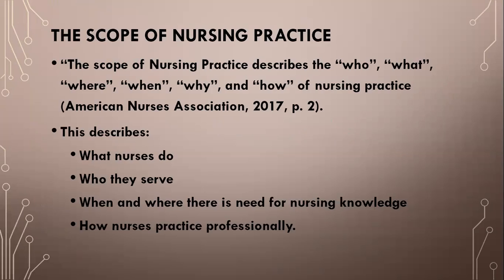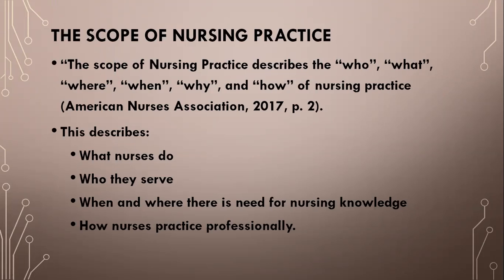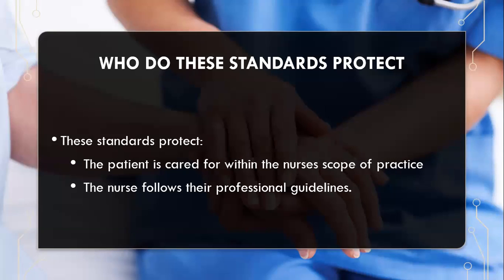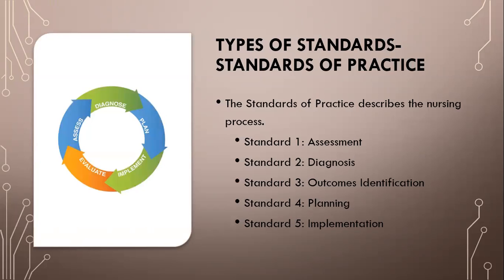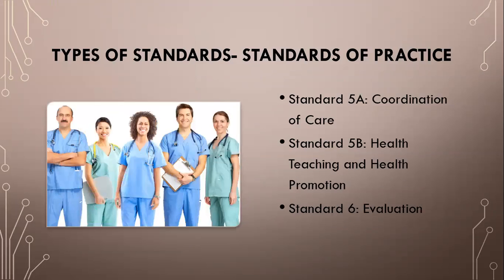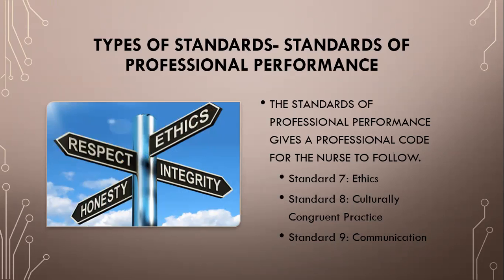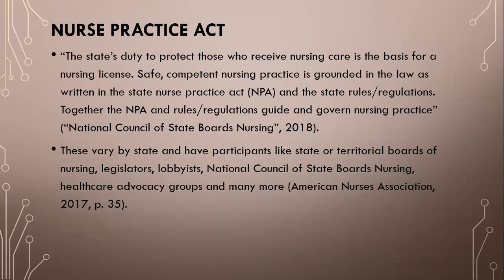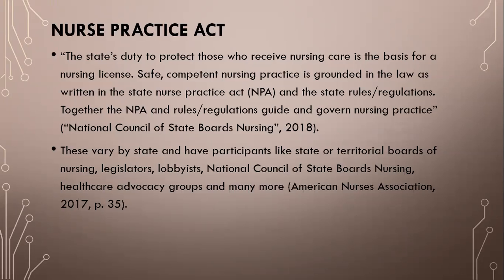Scope and Standards of Practice 1-20